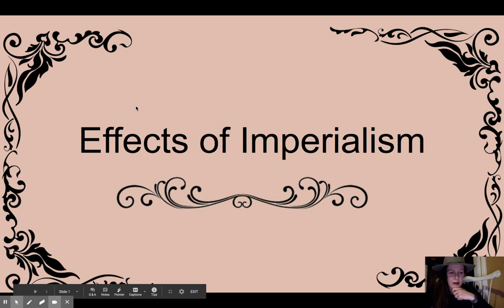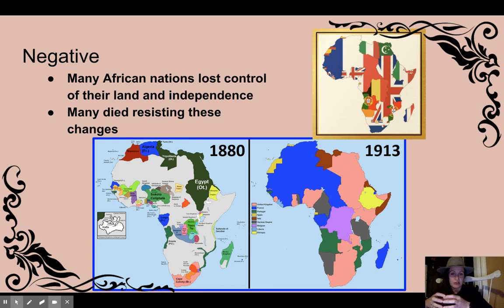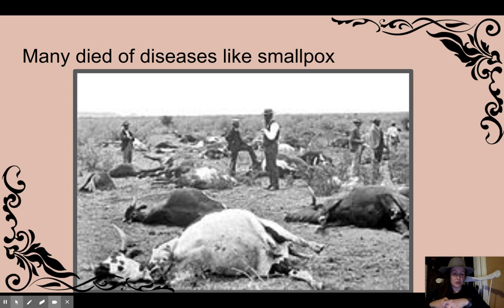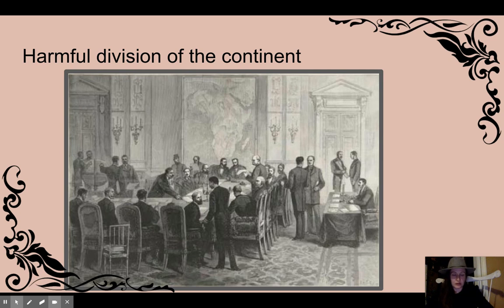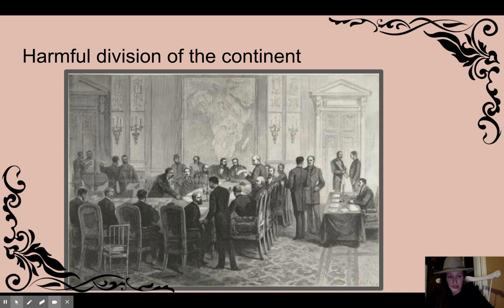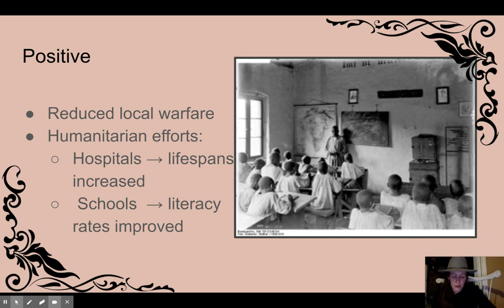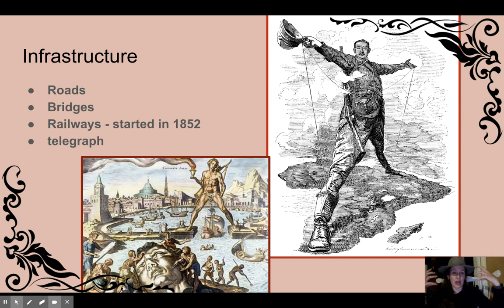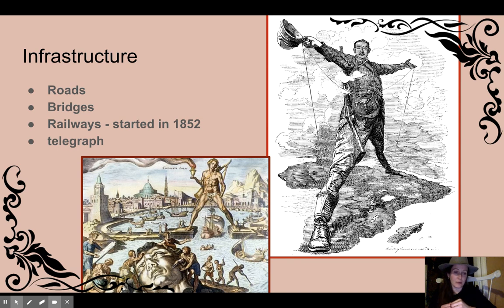Effects of Imperialism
A brief overview of the negative and positive effects of imperialism, namely from the perspective of the colonists, as well as focused on examples from Africa.